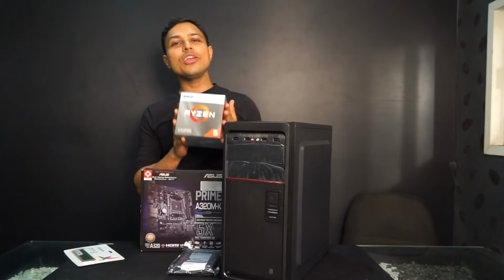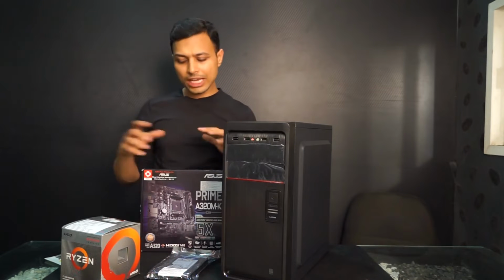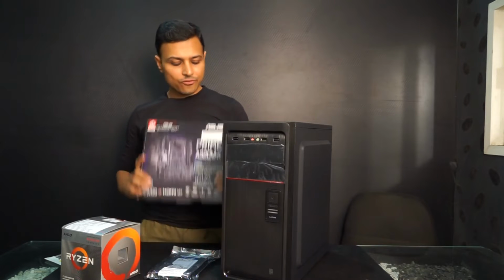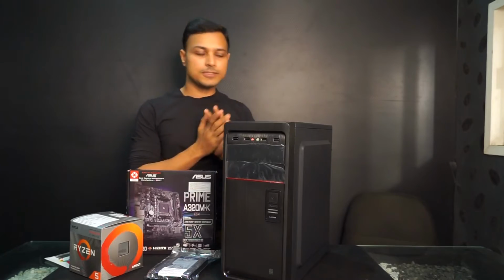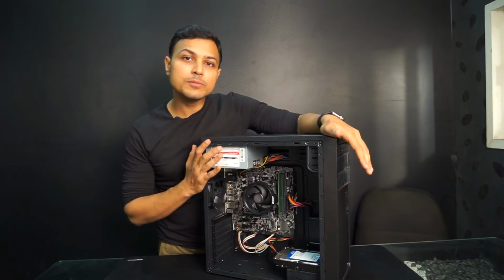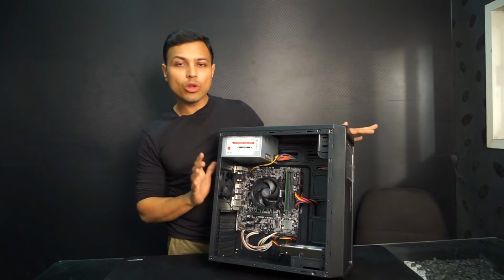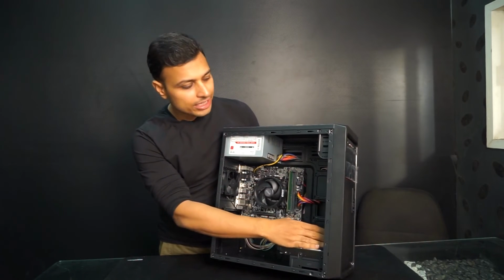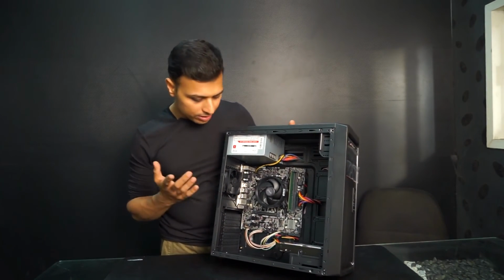Ryzen 3400G PC BUILD-25000Rs-26000RS BUDGET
Buy From Amazon NEW 3RD GEN AMD RYZEN PROCESSORS-